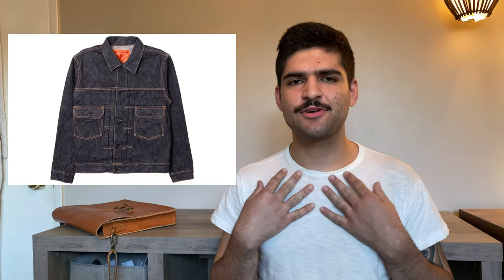NO MORE MODERN MENSWEAR! Make the switch to Ivy!( Ivy League guide)